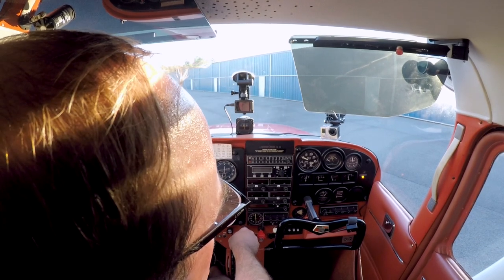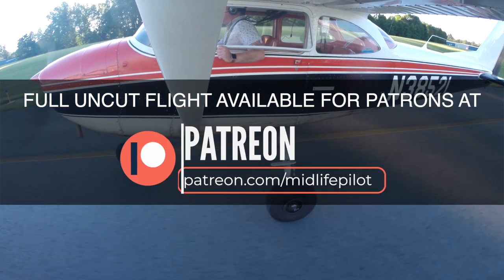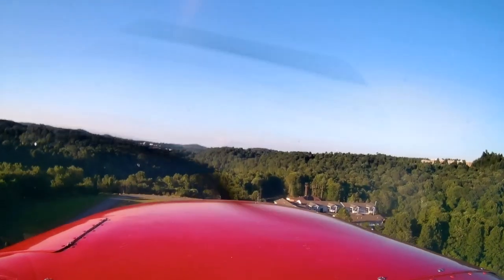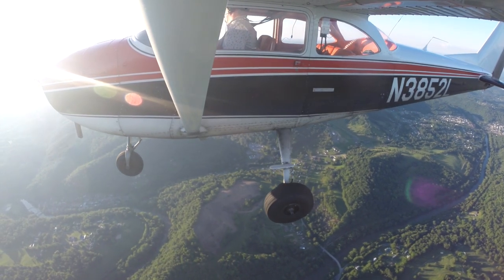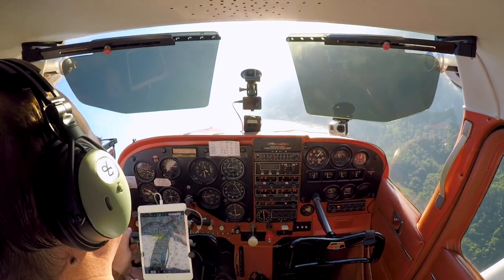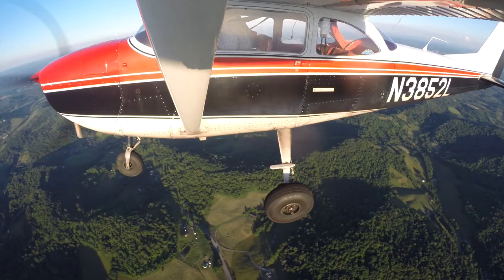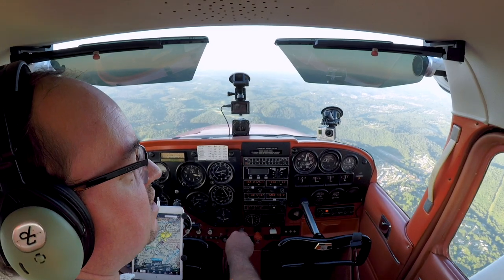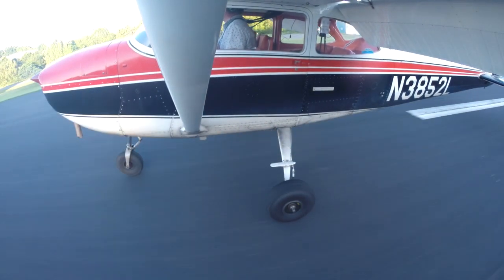Solo Student Pilot Flight Maneuvers and Sketchy Approach in Cessna 172 - Road to Private Episode 35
A quick evening solo student flight around the Fairmont Airport (4G7) to practice steep turns, then some questionable decision making on final approach to runway 5 leads to a less than stellar landing.

Some mistakes on the flight included failing to perform a clearing turn to clear the area prior to my steep turns, using flaps 40 to steepen my approach (despite the existence of a crosswind at the runway), ballooning slightly on landing and touching down without being lined up with the runway.

Total logged time before this flight: 54.2 Hours

Hey Friends! I love making these flight videos, and I hope you're enjoying them as well. Please take a moment to share this channel with your friends in flight forums, Facebook groups you belong to, etc., and click the thumbs up, subscribe to the channel, and leave your comments - I'd love to hear from you!

Airplane: 1966 Cessna 172G
Airport: 4G7 (Fairmont, WV)